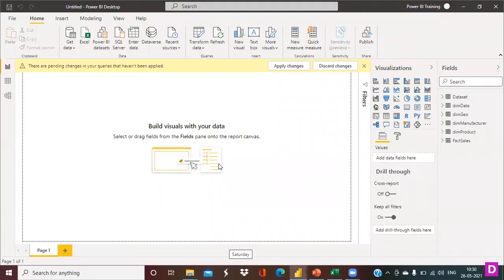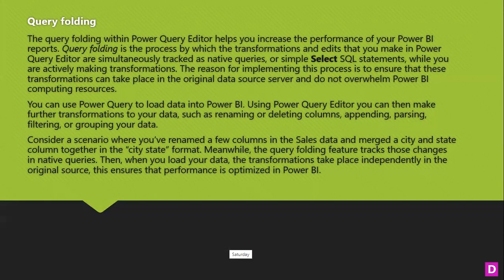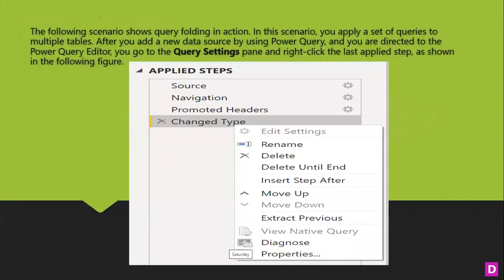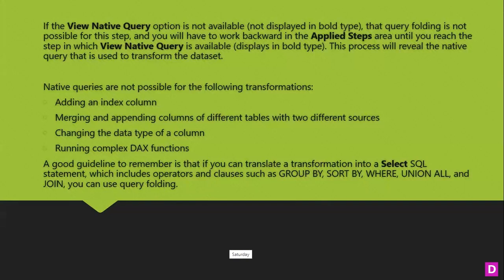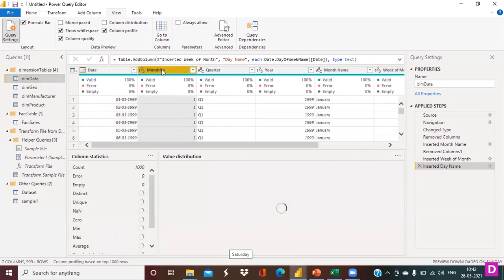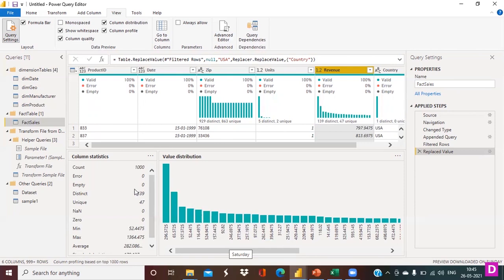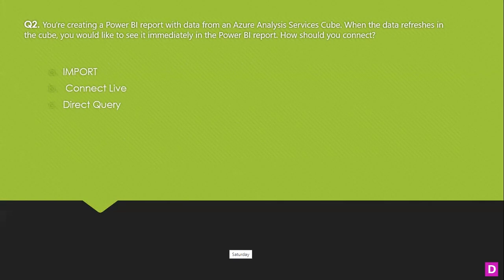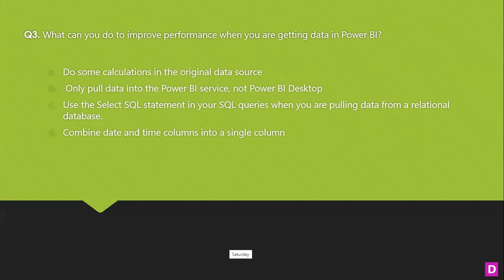Get Data in Power BI Part-3 in Power BI Lacture-5